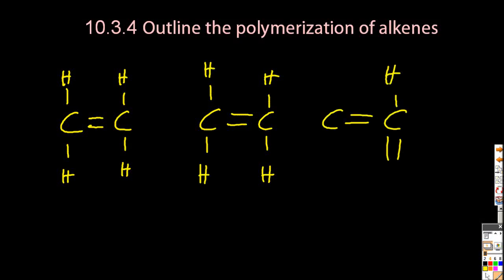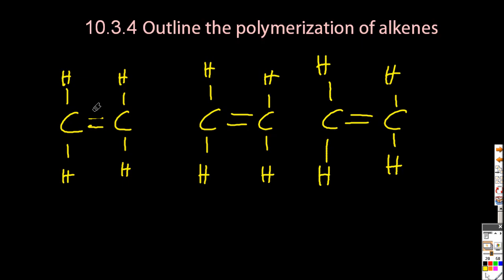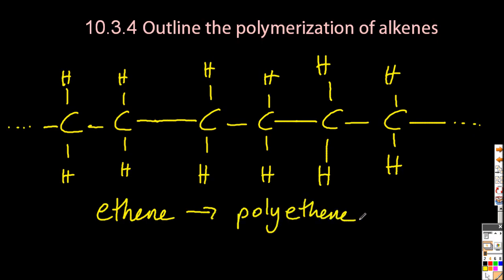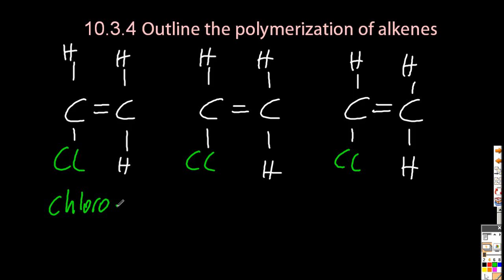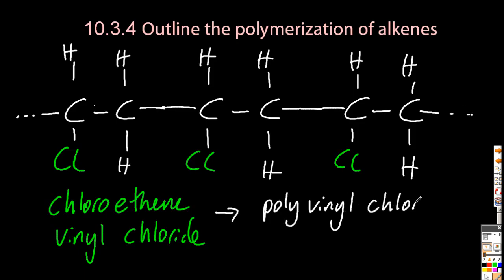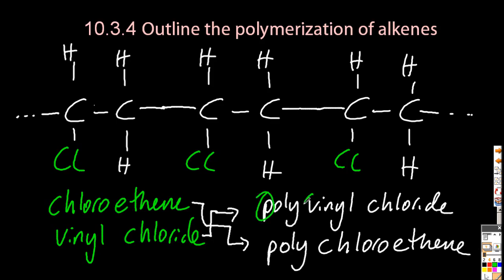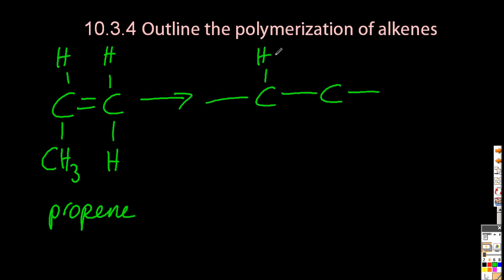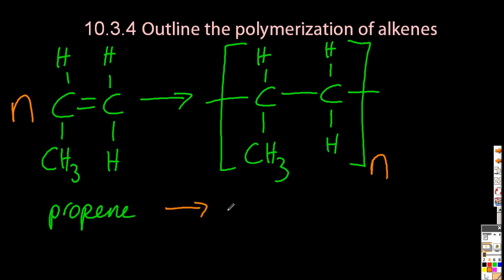S2.4.5 Outline the Polymerisation of Alkenes [SL IB Chemistry]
Alkenes behaver as monomers (simple building blocks) that can be joined together to form long chains called polymers.  Ethene can make polyethene, propene can make polypropene etc.  These are addition polymers - the reaction completely uses all the monomer, no extra small molecule is also produced like in condensation polymers.